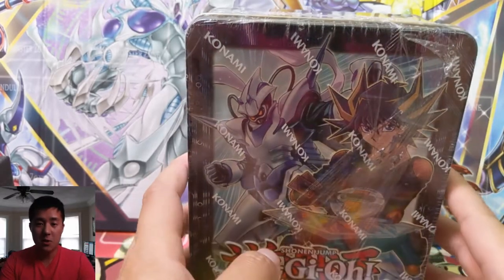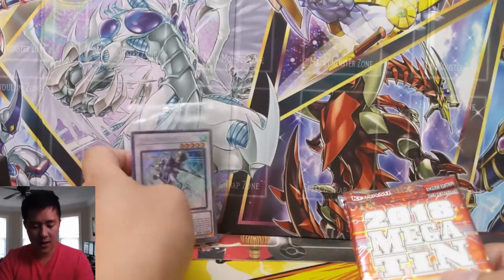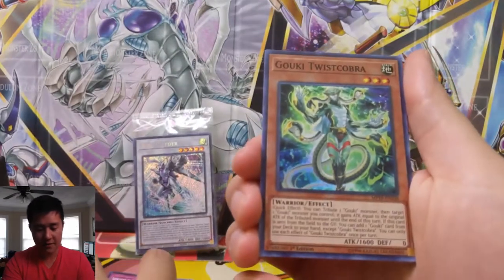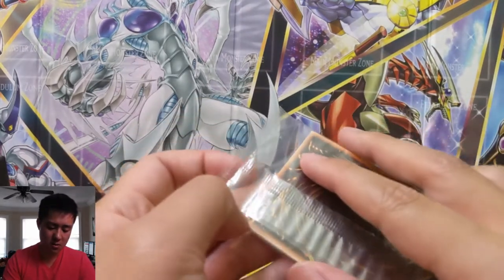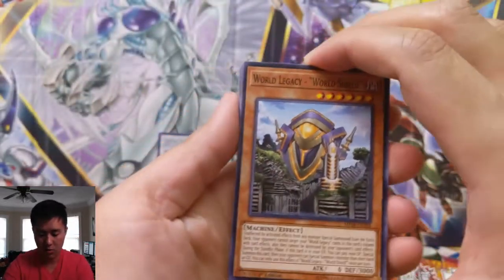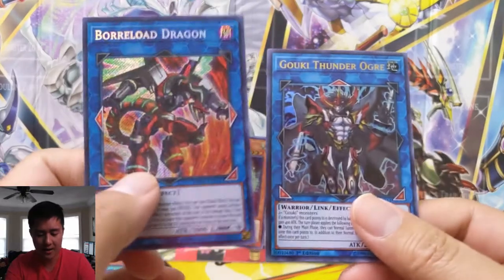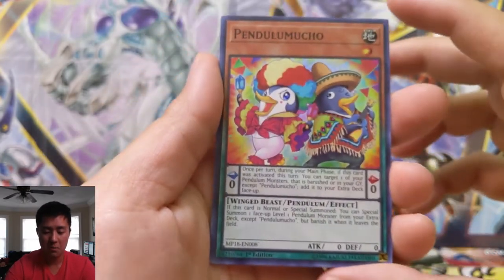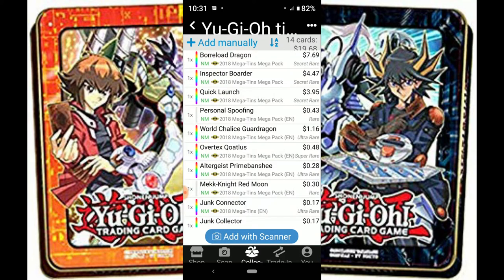YuGiOh Pack Batter Mega Tin 2018 with DragomaniaTCG!!